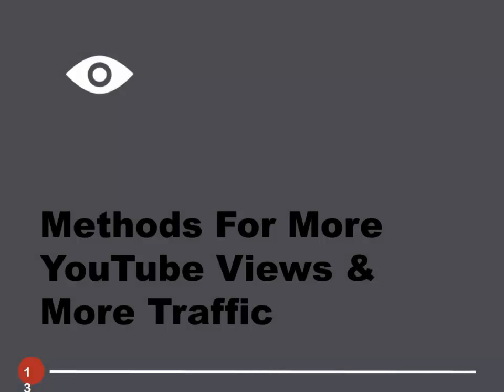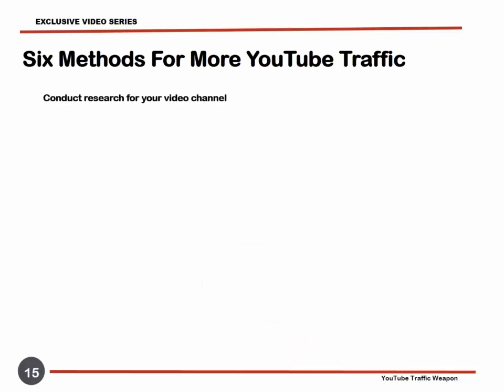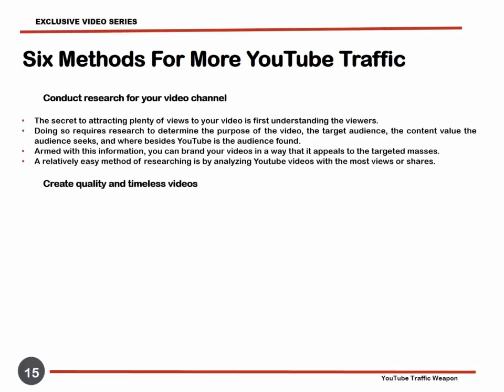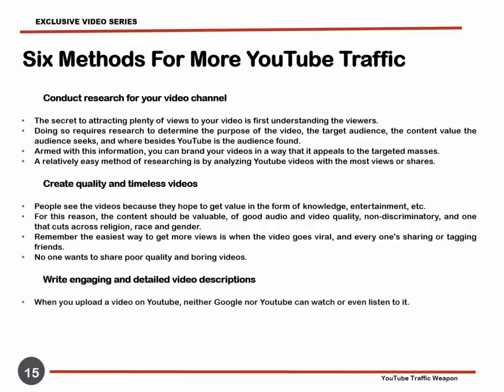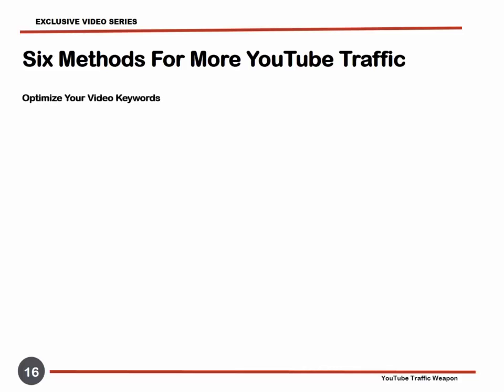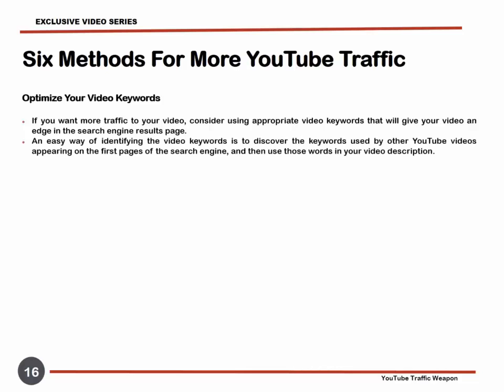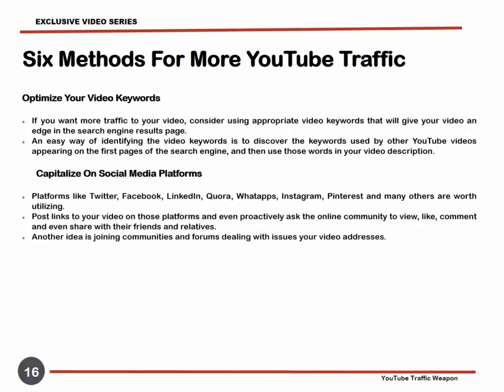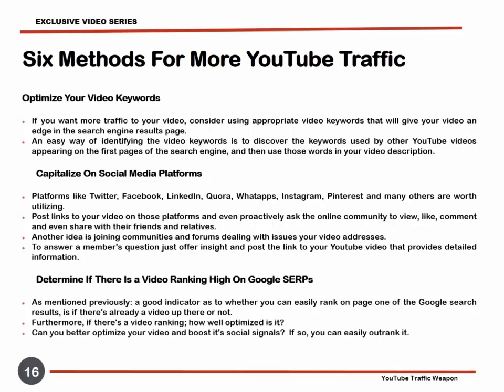How to methods for more youtube views and traffic methodsformoreyoutubeviews and traffic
methods for more youtube views and traffic
traffic to YouTube is a plus.
Create playlists to organize your YouTube content. The more videos you create, the more difficult it becomes for people to navigate through your channel. ...
Increase engagement with calls to action. ...
Give live streaming a try. ...
Collaborate with other creators and brands.